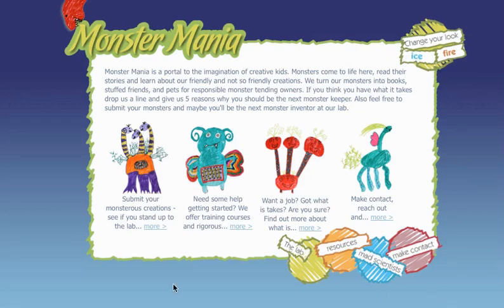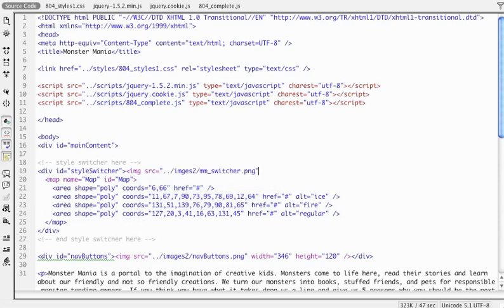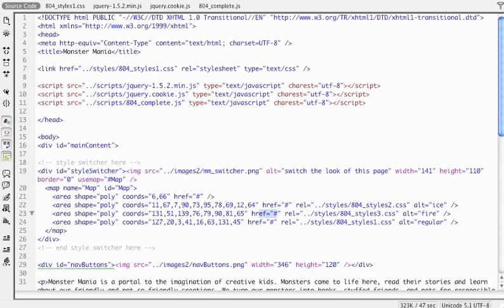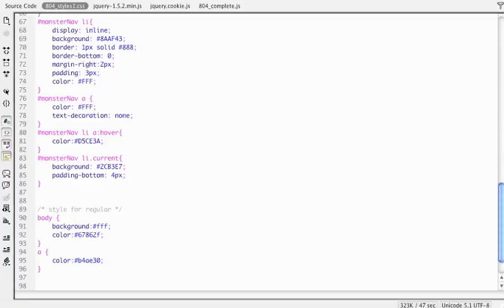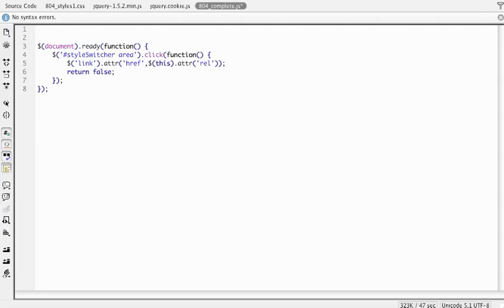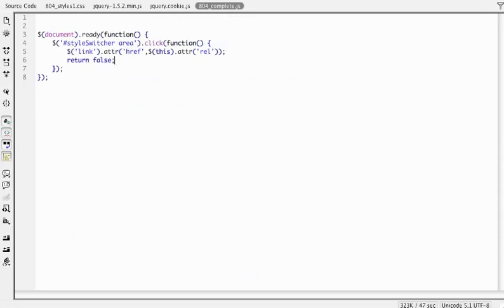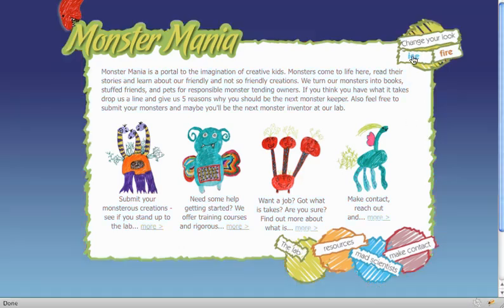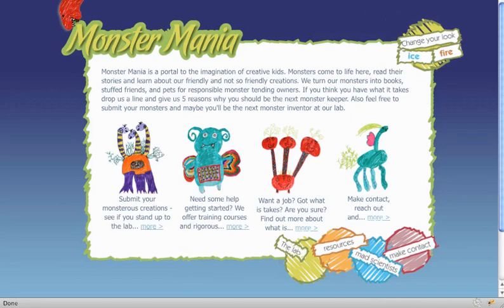Style Switcher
using jQuery to enable users to switch your stylesheet